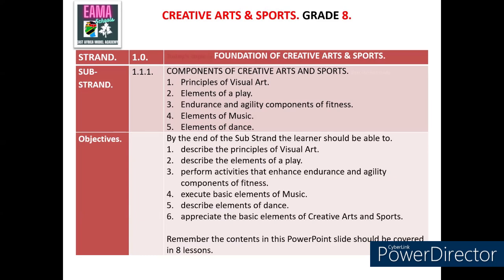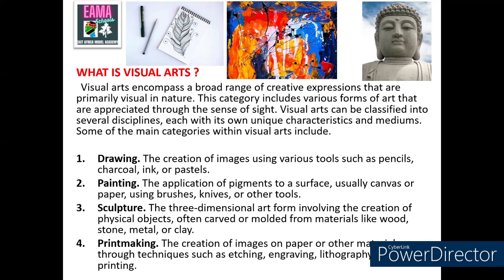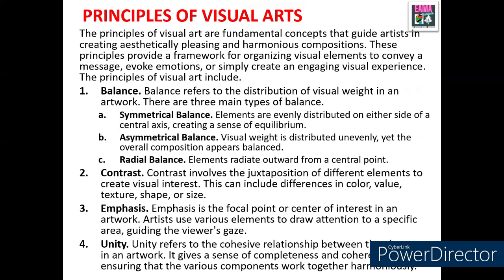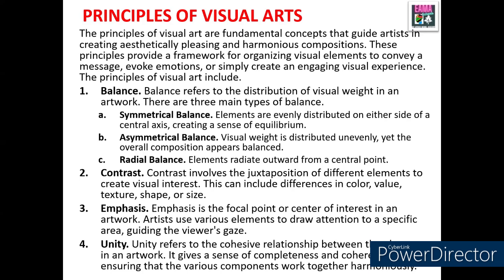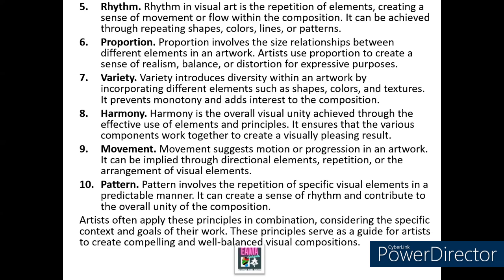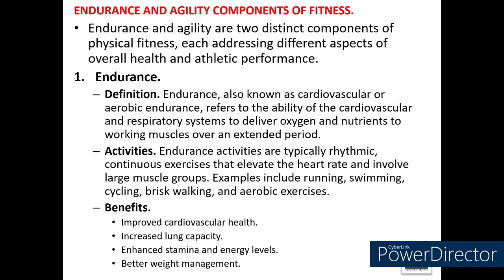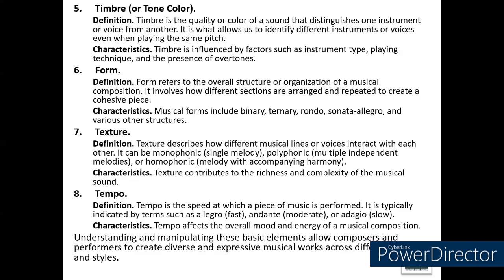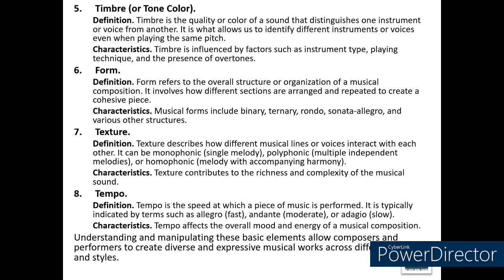Grade 8 Creative Arts & Sports_ Components of Creative Arts